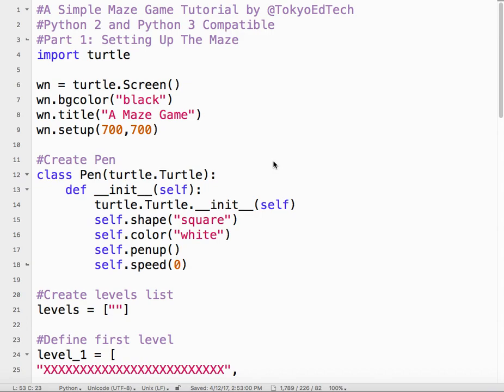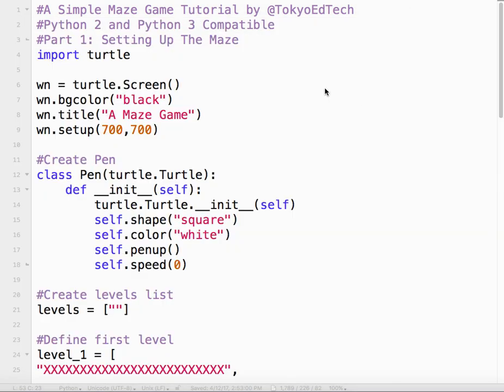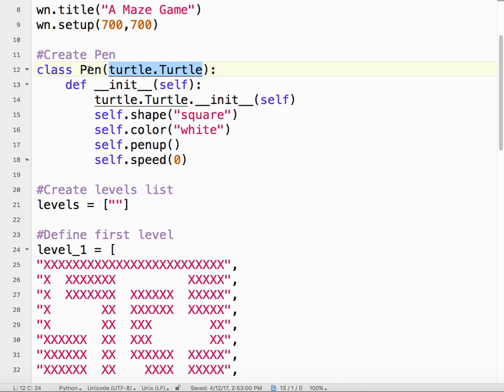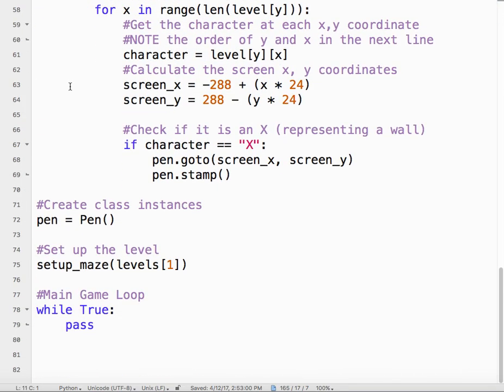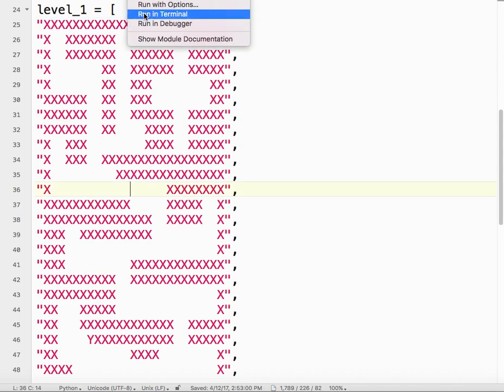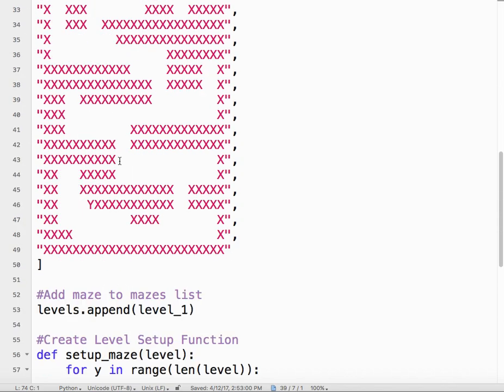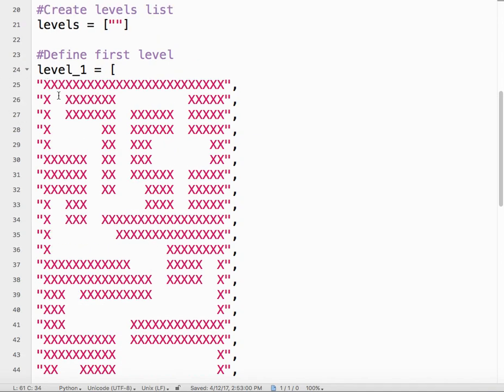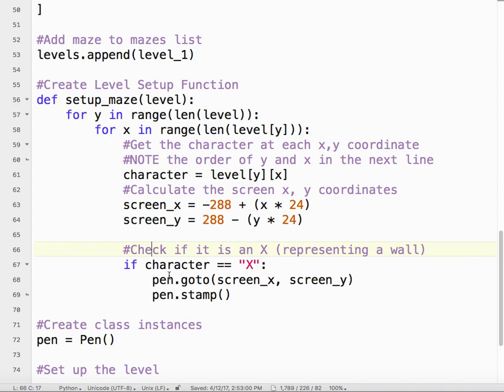Python Maze Game Tutorial Part 1